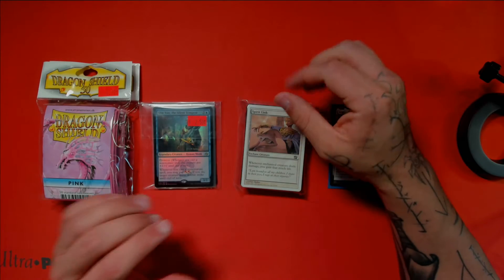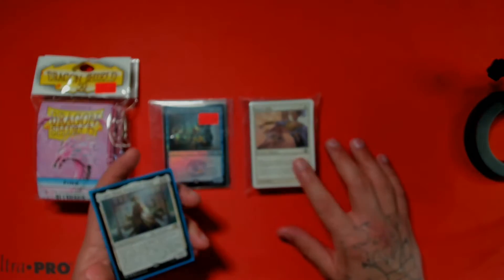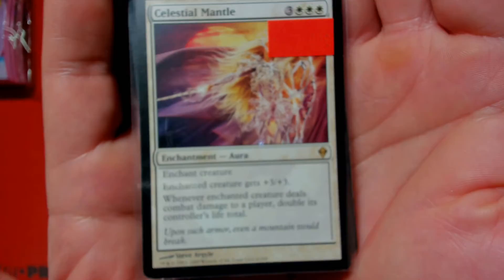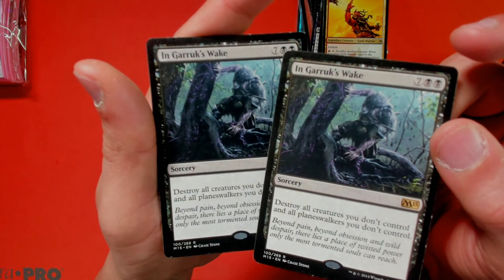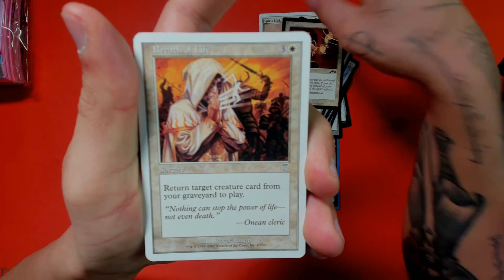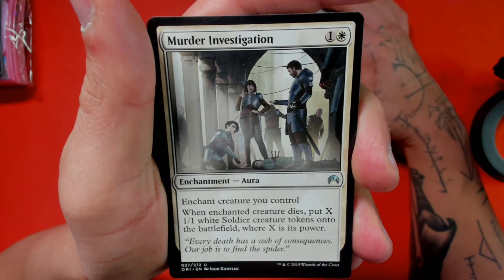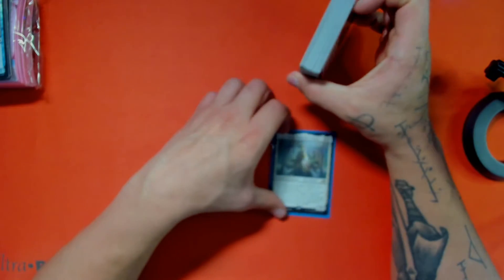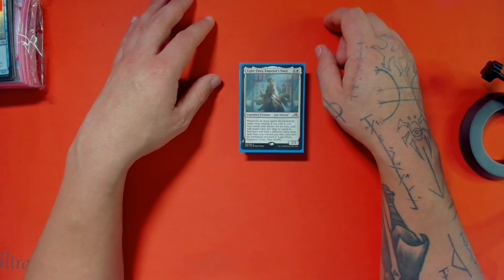MTG Haul | EDH Commander Cards Buy | Magic the Gathering Collection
Most Viewed

Health, MTG, & Video games are some of my passions in life, and I am thankful that YouTube allows me to share that with all of you.

Mostly a Magic the Gathering-based channel, I'll do my best to combine my Career of Life Coaching & Personal Training to create unique content, that may better the lives of my viewers.

My Educational Background is below,
Bachelors | Physical Education, Health,  & Drivers Education (K-12) via William Paterson University
Associates | Exercise Science/ Personal Training Endorsement via County College of Morris
Certified Personal Trainer via AFPA & NCSF
Life Coach/NLP/Hypnotherapy via Tad James Company.

If you are experiencing depression, any other negative emotions, or physical ailments and need someone to talk to, I will help you for free. Confidentiality will be maintained.

My name is Kevin, and I am grateful to have you here.